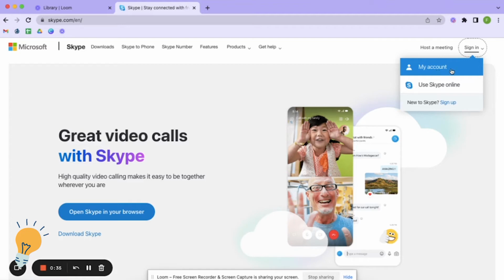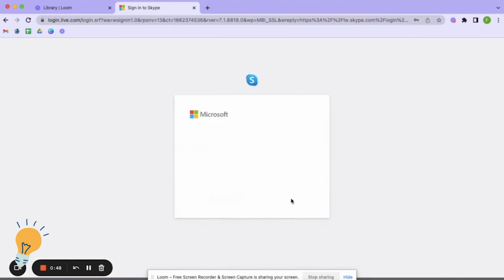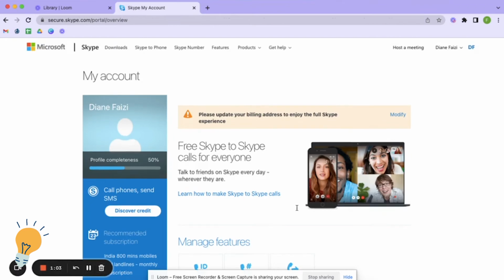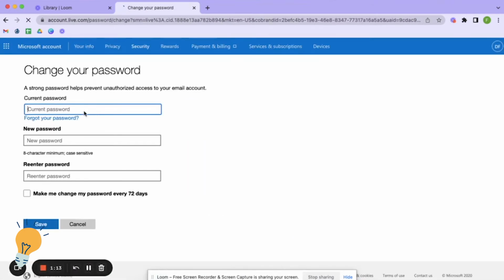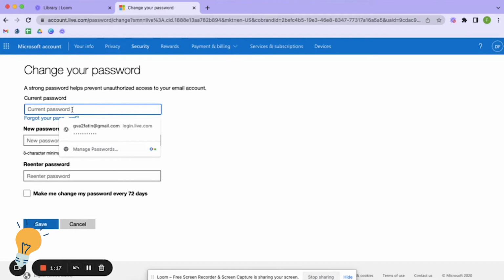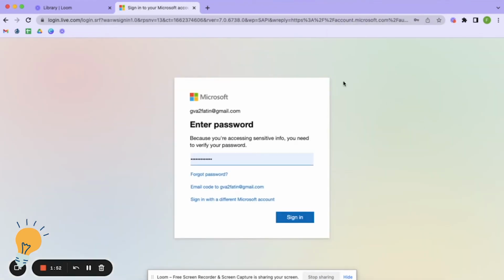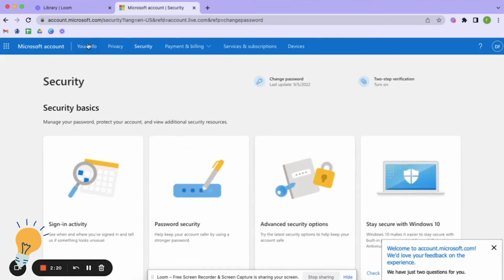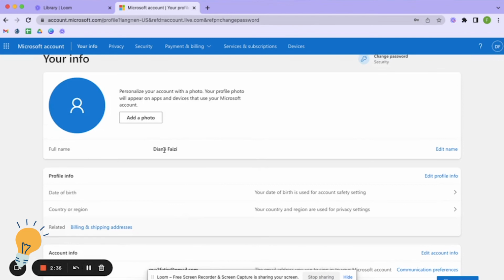How to change password on Skype | Change password on Skype in 2022 tutorial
In this video, I will show you how to change the password on your skype account in 2022.